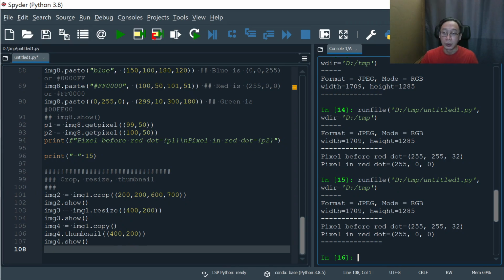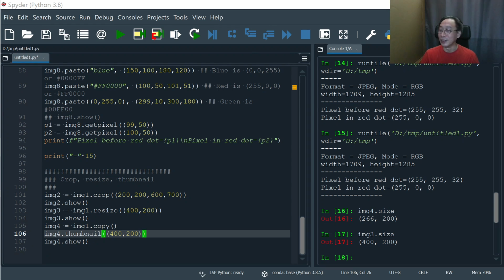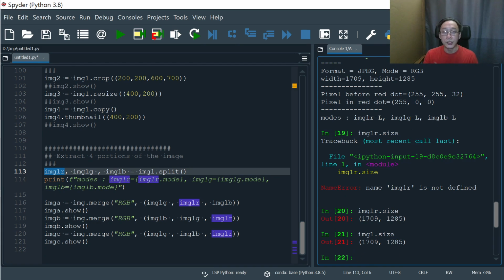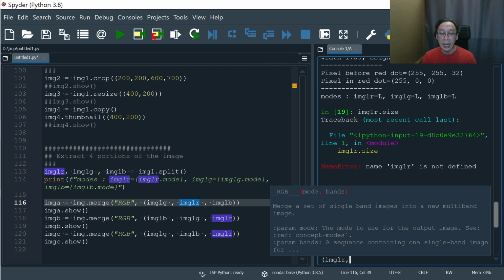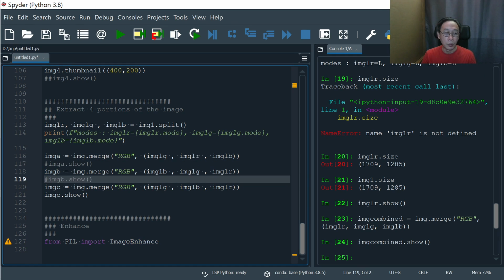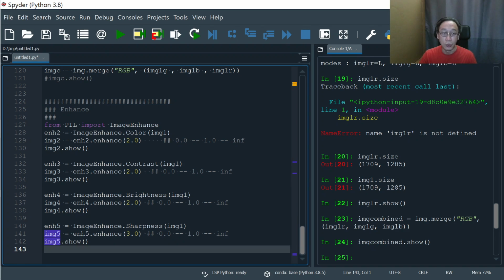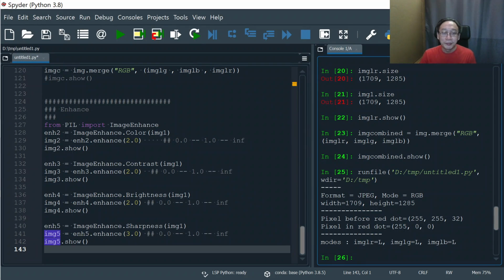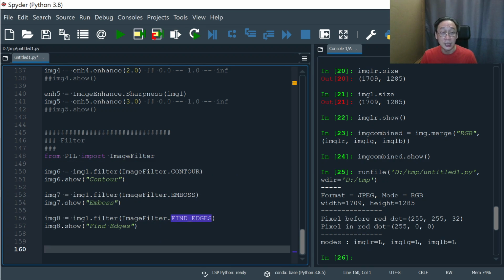Python Programming - Images T08 - Image Demo (Part 3/5)